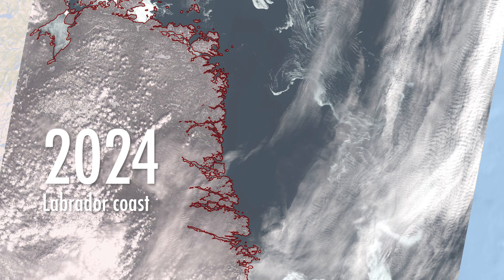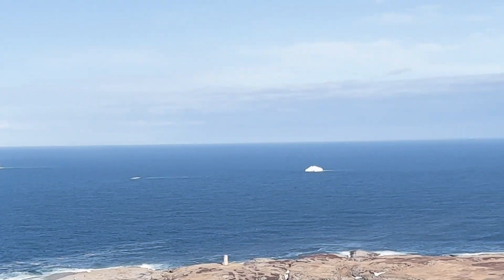Where did the ice go? Why big bergs aren’t making it to Newfoundland this year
Icebergs are smaller and rarer, sea ice is thinner and sparser. There’s a lot more blue than white in the ocean around Newfoundland and Labrador this year. Is it another sign of climate change, or just a bad year for bergs? As the CBC’s Zach Goudie explains, it’s both.